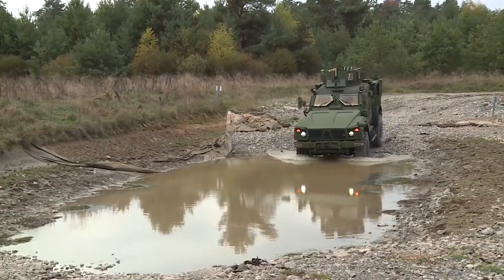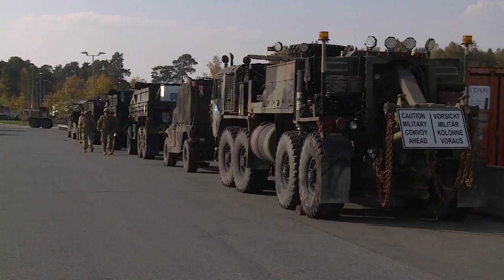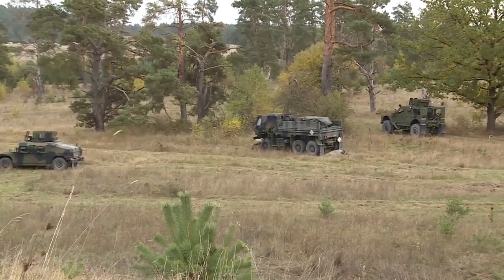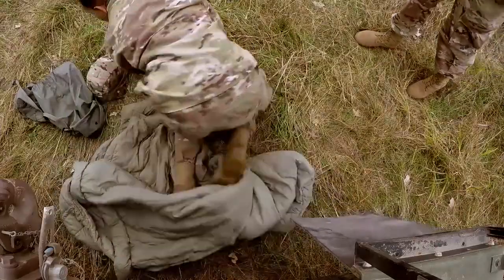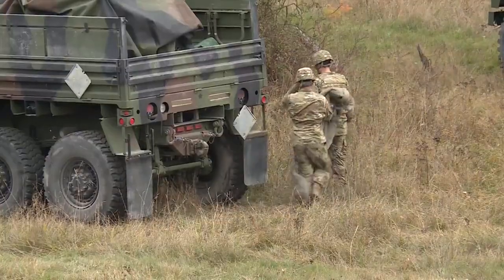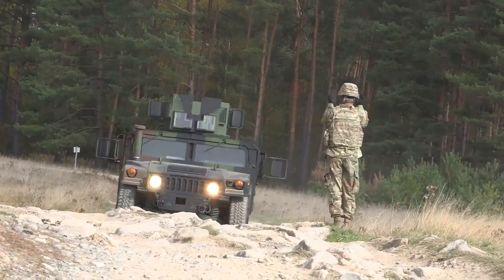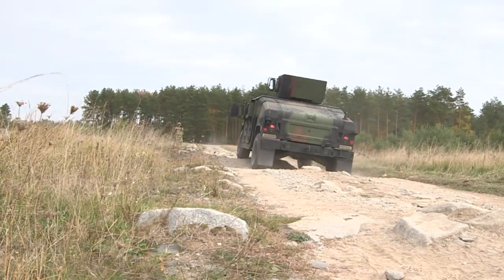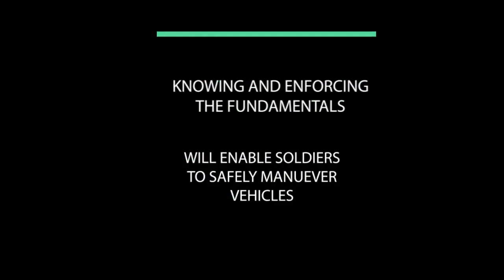Safety - Ground Guide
The Ground Guide Training include viewing the Principles of Ground Guiding video available on the Army Safety Center